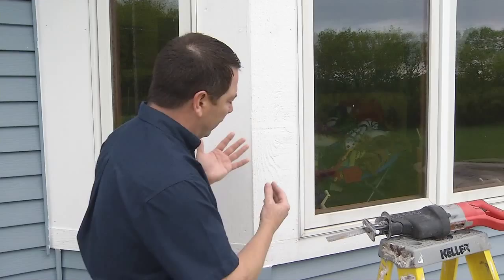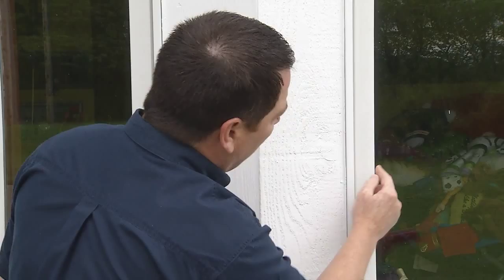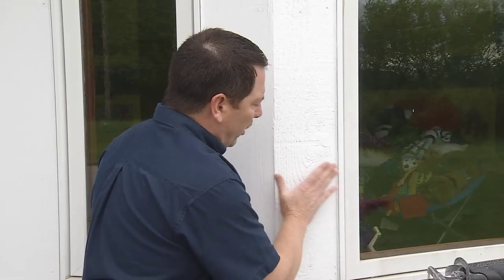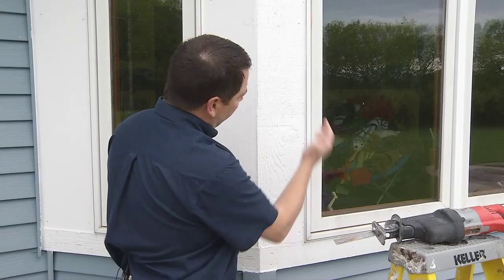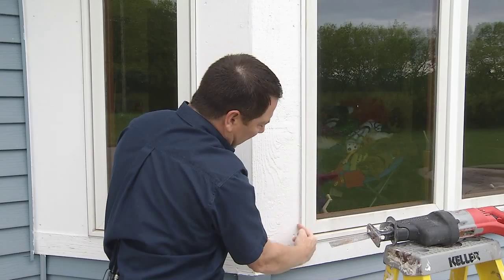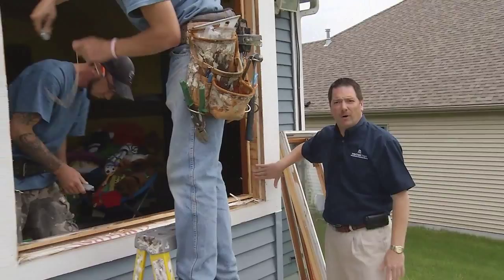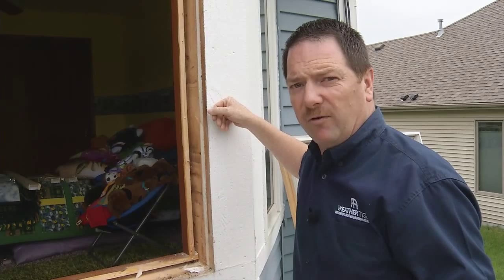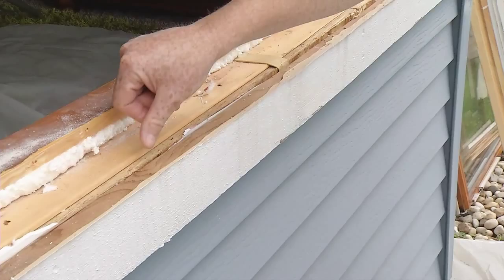What do know about nailing fins on your windows | Weather Tight Corp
One thing to know about window installation is whether or not the windows use a nailing fin or not. But what exactly is a nailing fin? Todd shares information so you know if your windows have a nailing fin or not. Once you know, you’ll be ready to have your new window consultation.

Removing a window that has been installed with a nailing fin can be more complex than another installation method, but luckily the experts at Weather Tight know how to do it, as demonstrated in this video.

Time Stamps:

0:00 – Todd addresses the importance of knowing if your window has been installed with a nailing fin
0:18 – What is a nailing fin?
0:33 – How to identify a nailing fin on your home
1:17 – Removing windows that have a nailing fin can be difficult
1:42 – The only way to remove the window from the home is to use a saw
2:08 – Demonstrating how the window is removed with a saw
3:45 – Once the window is completely removed, the new window will be installed with a full frame installation
4:00 – Todd explains how the full frame installation will be done
4:55 – Todd shows how the old nailing fins can still be seen inside the frame, but won’t affect the installation

When is it Time to Stop Fighting Those Hard to Open Windows?